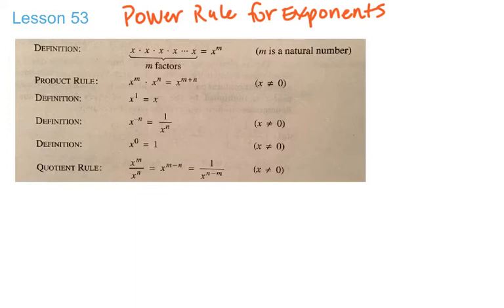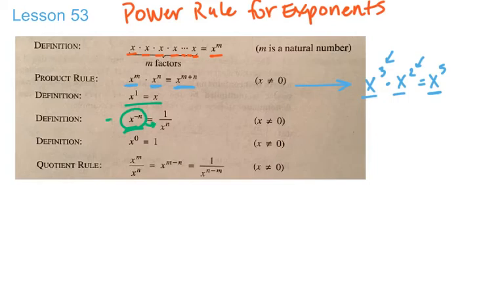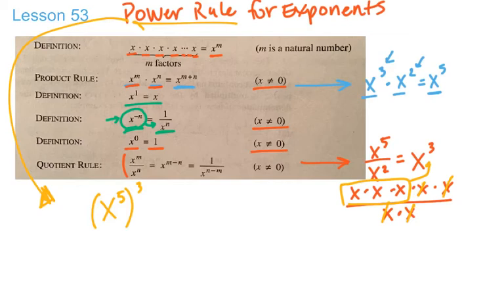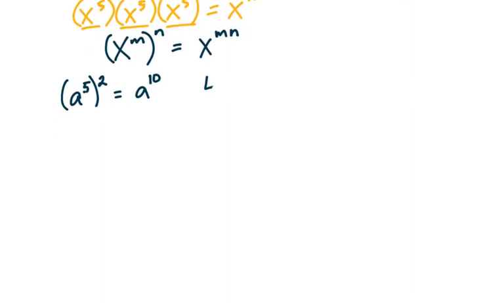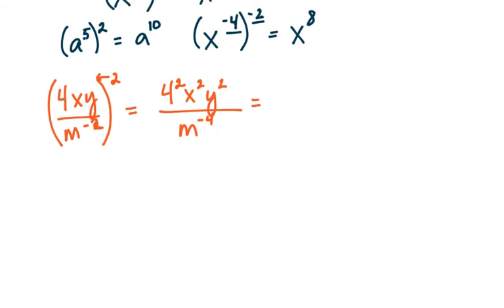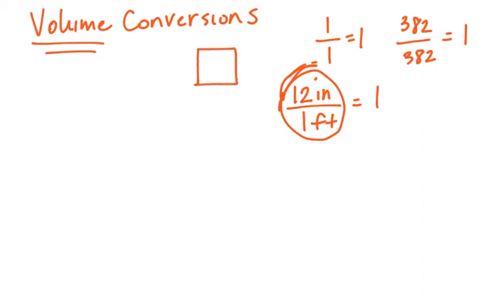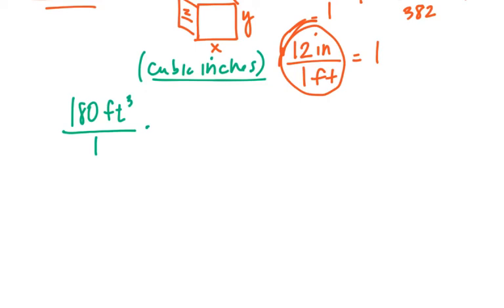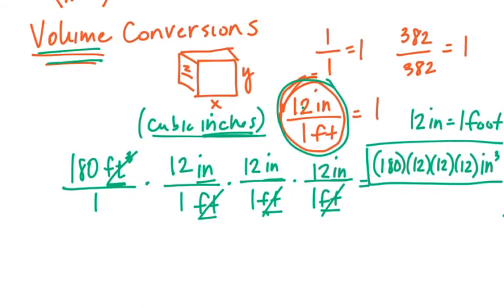Lesson 53 Algebra 1 (Saxon 3rd edition)